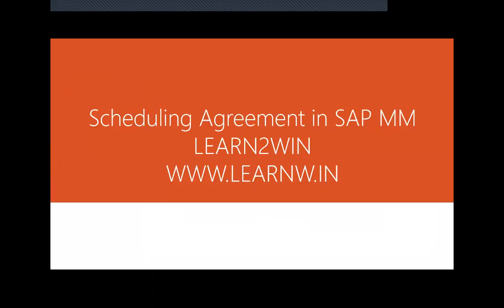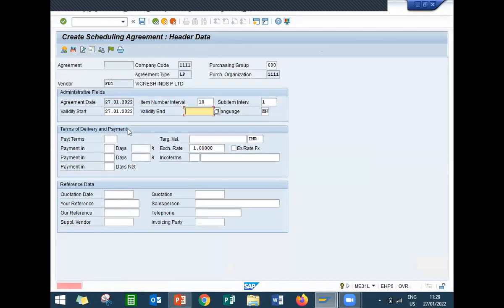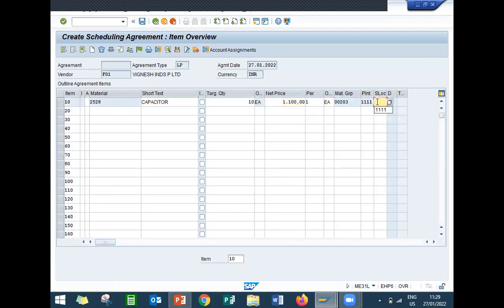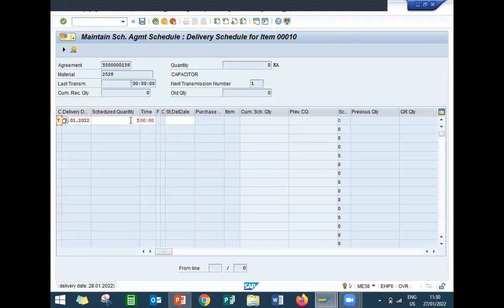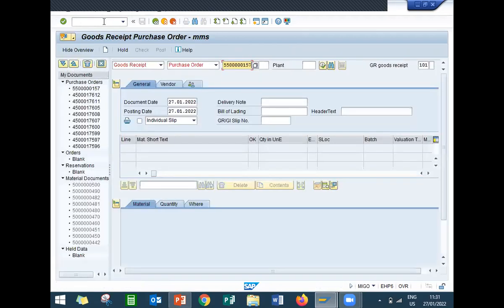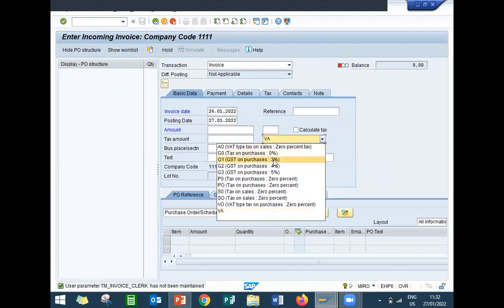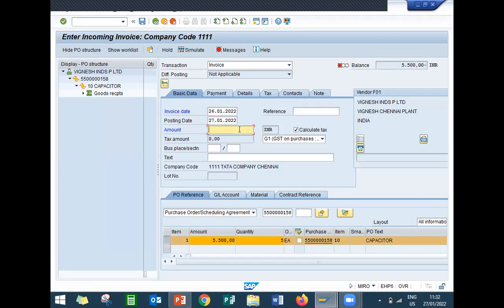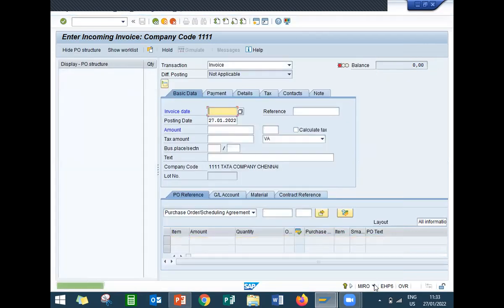Scheduling Agreement in SAP MM S4HANA